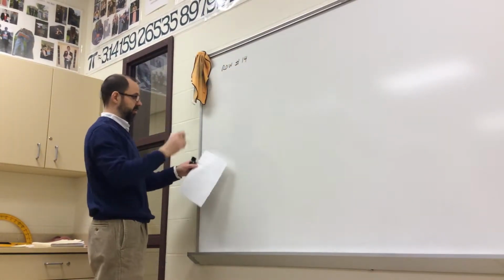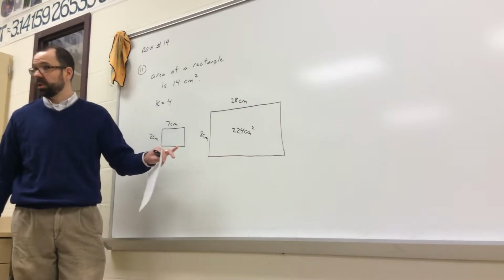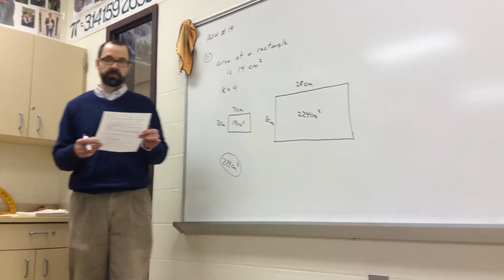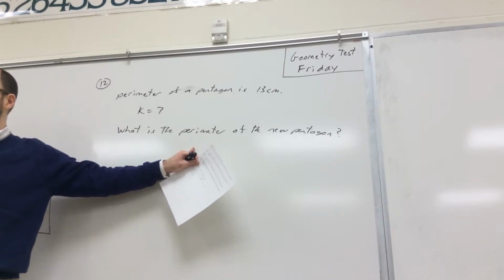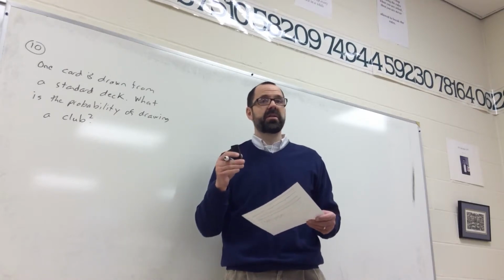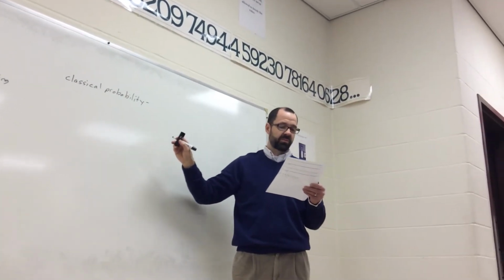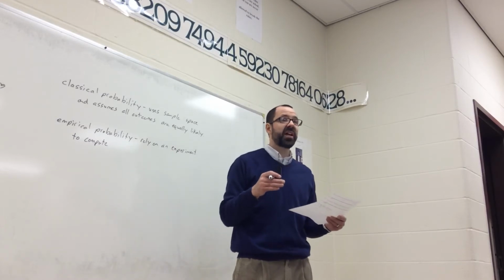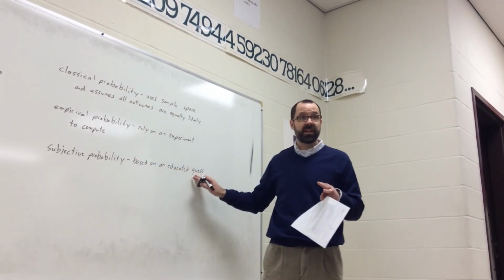Geometry ROW #14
Types of Probability and area/perimeter of dilated figures